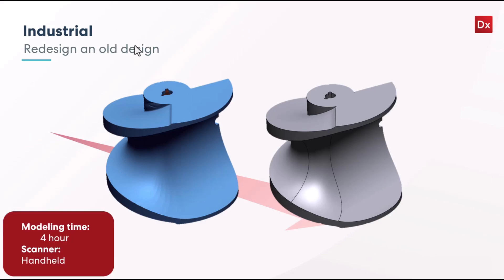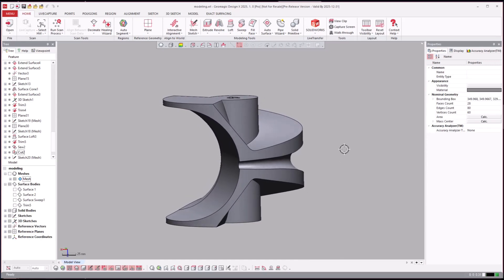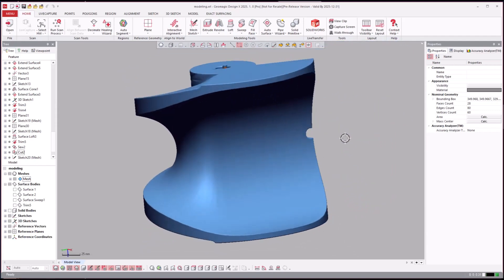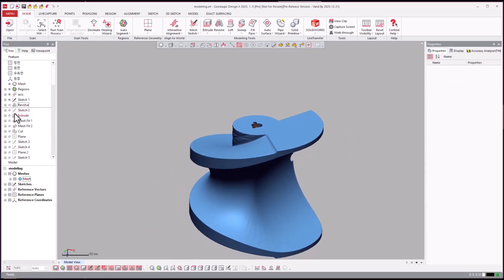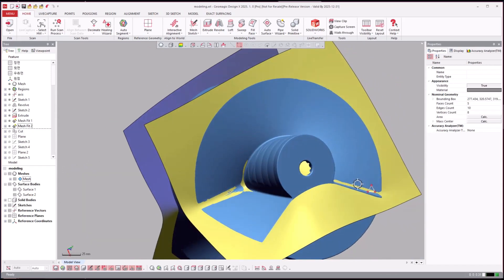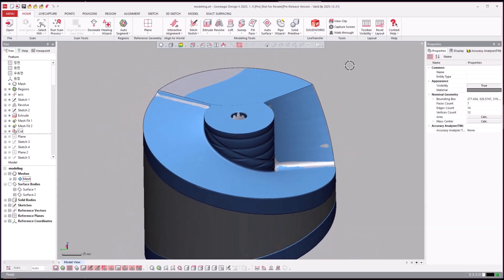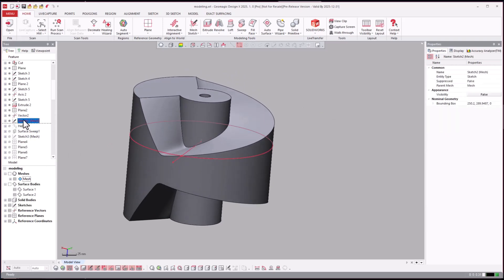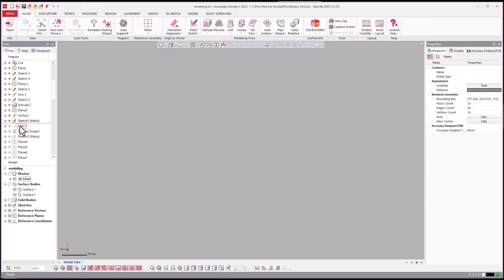Reverse Engineering an Industrial Forming component | Geomagic Design X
This session takes you through how scan data is used to reverse engineer an industrial forming component.

Speak to sales:
Americas:

Japan:
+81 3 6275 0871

SEA:
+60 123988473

ANZ:
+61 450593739